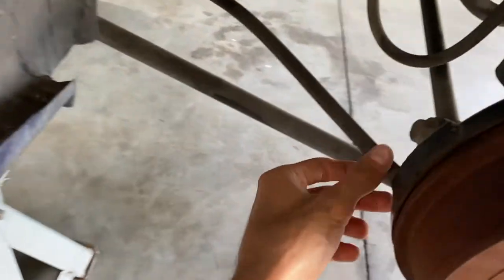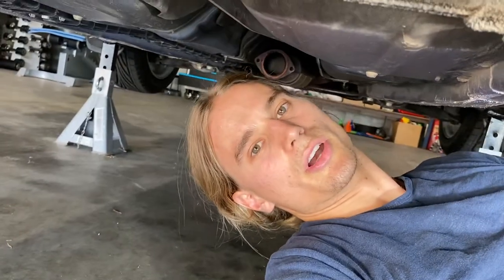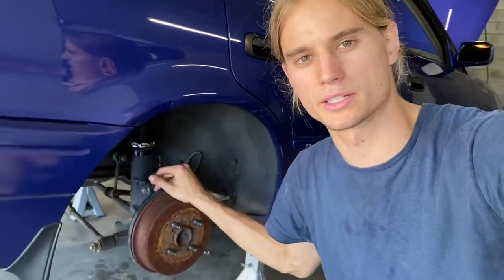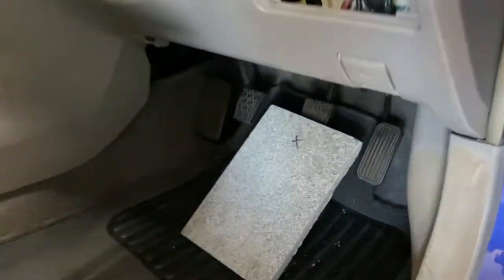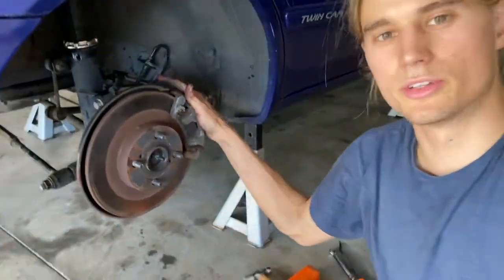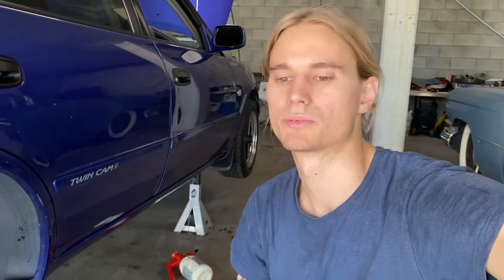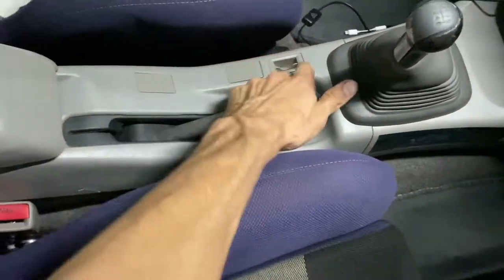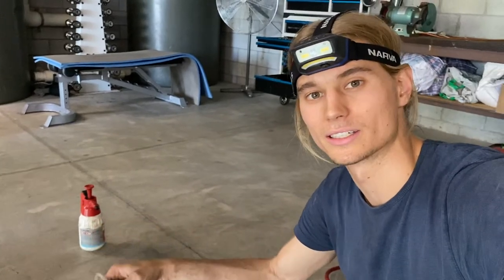Toyota Corolla Rear Disc Brake Conversion AE112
Today we convert my 2000 Toyota Corolla from rear drum brakes to disc brakes. AE112